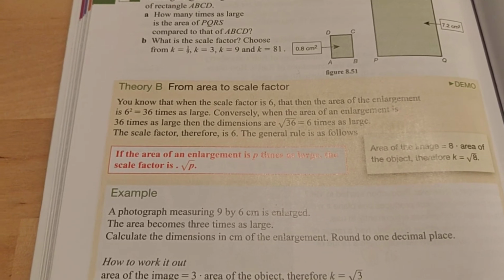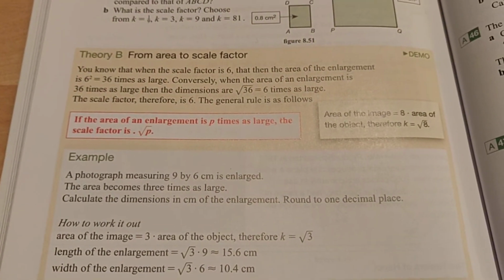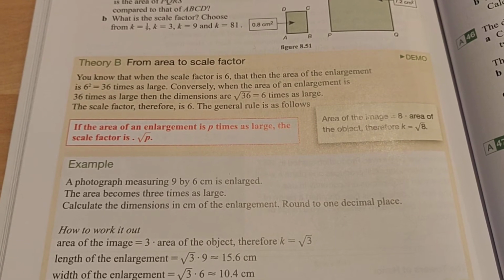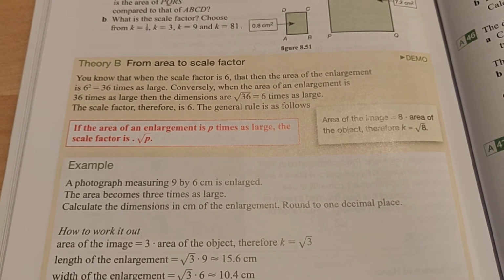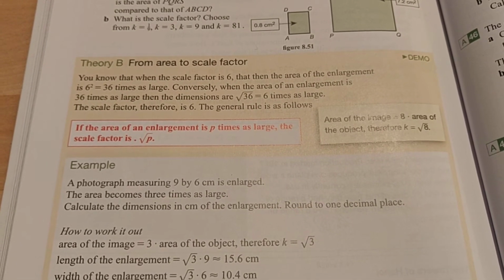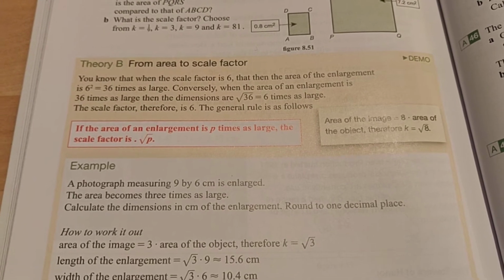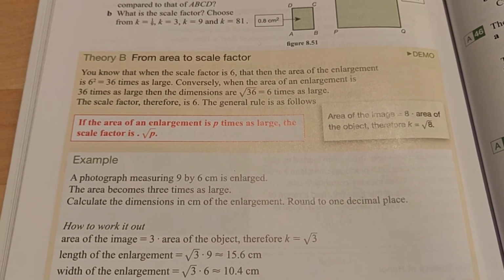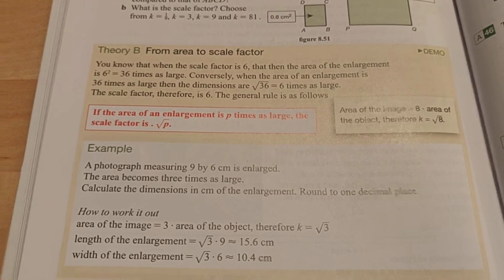2Ht/2Vt - chapter 8 exercise 44 + 45